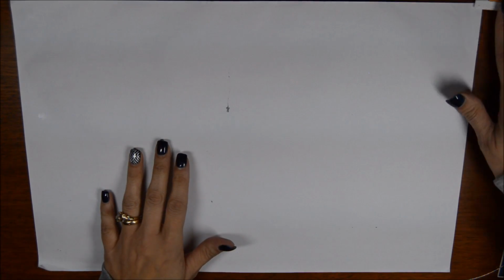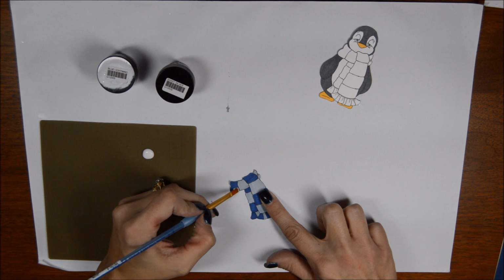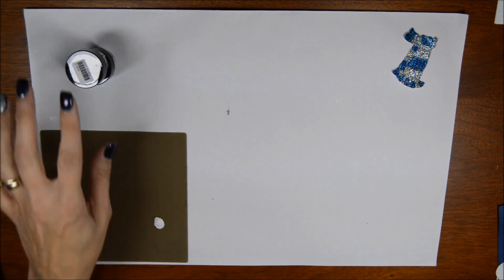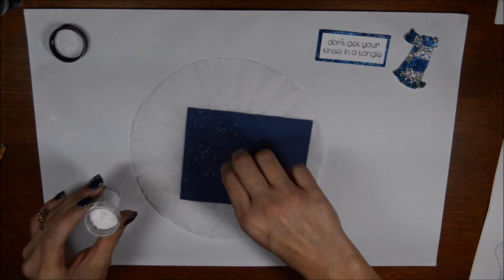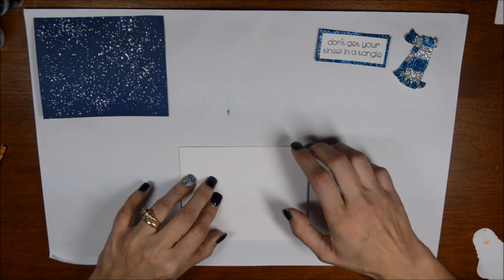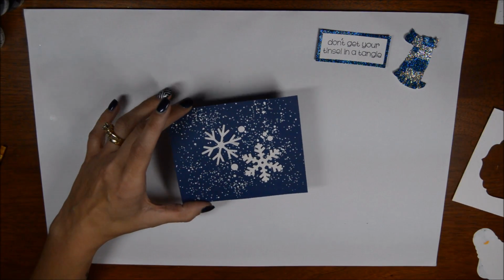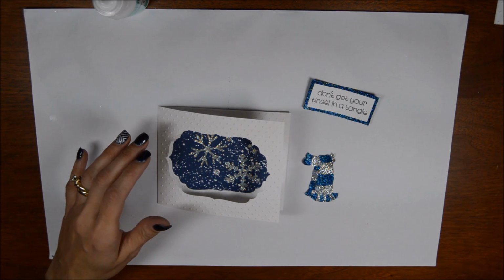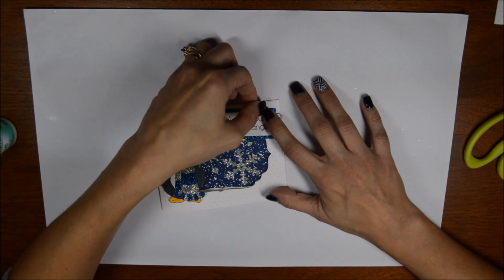Video Tutorial Nov 2014 HD